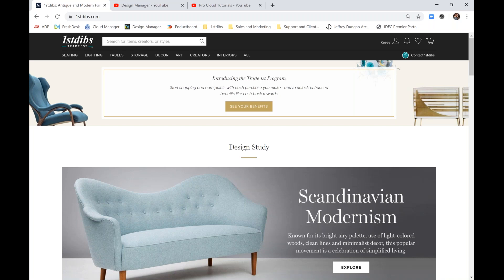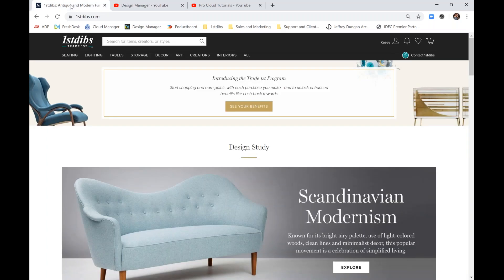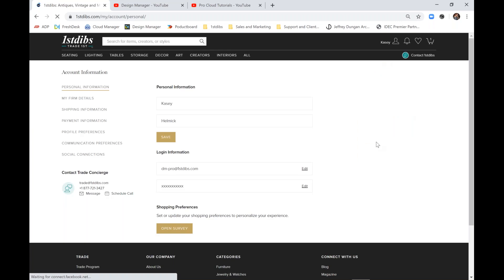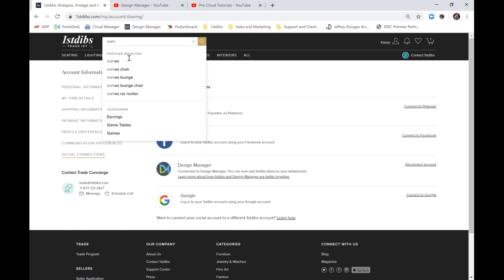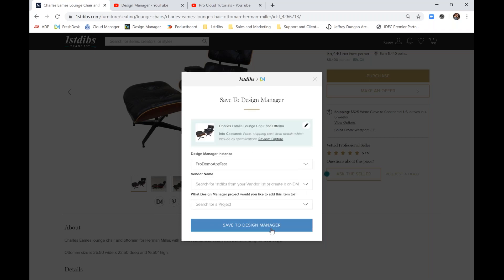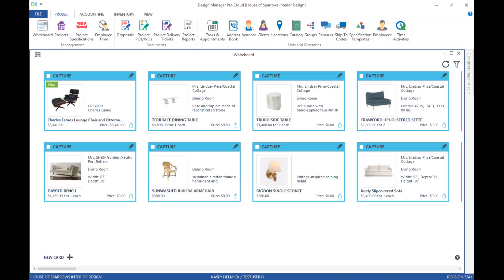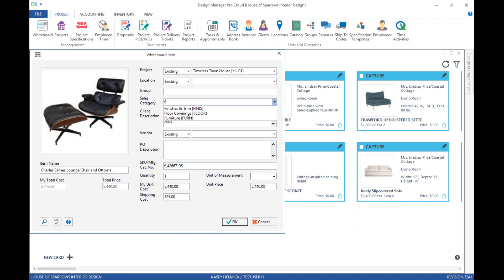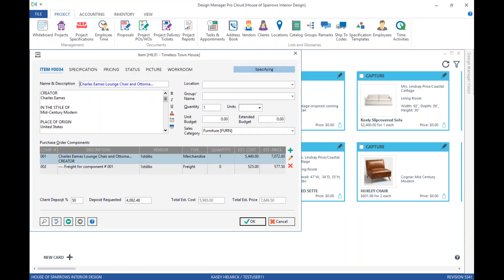Design Manager Integration with 1stdibs.com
Learn more about the fastest way to spec products from 1stdibs.

Enter your DM Credentials within your 1stdibs account to send products to your DM software. This quick tutorial demonstrates the DM button on 1stdibs site and shows you how the item will appear on your DM Whiteboard.